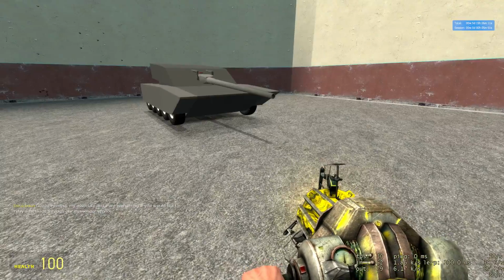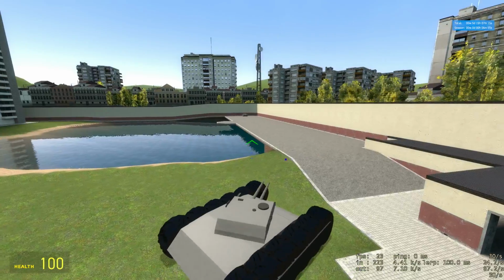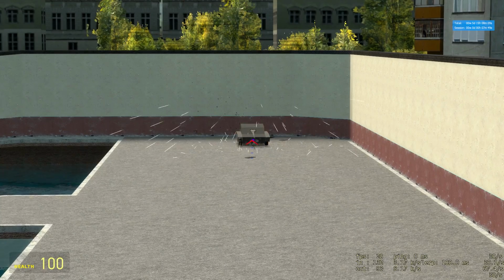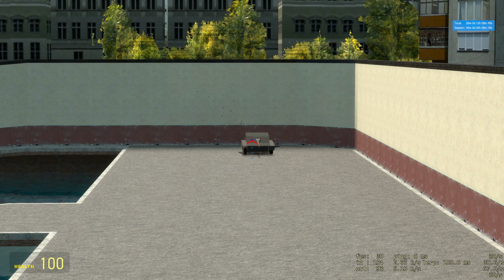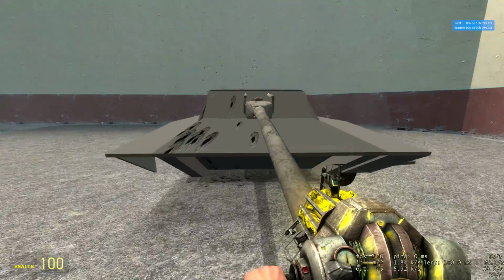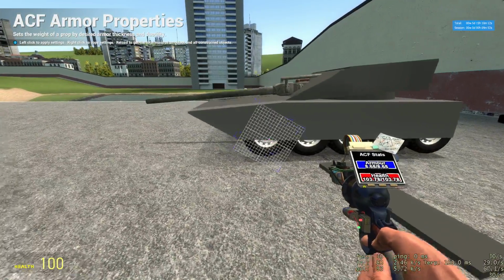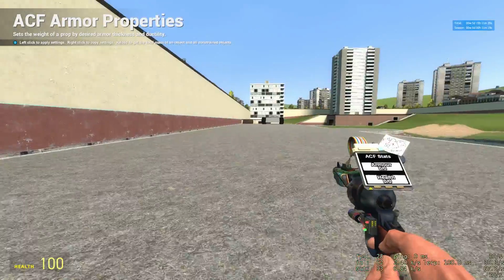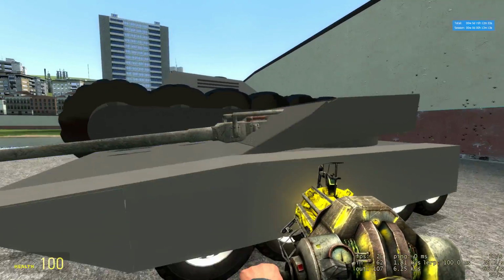GMod - ACF Composite Armor Stress Test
Let's see what this baby can take!